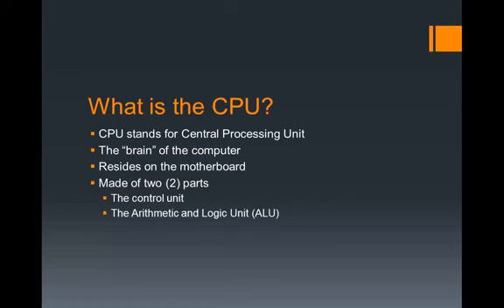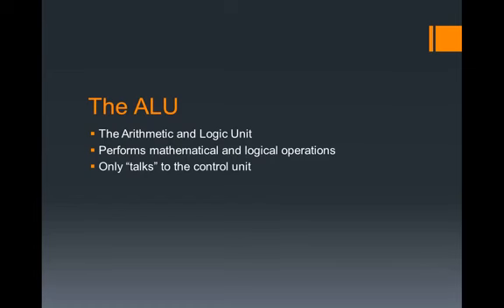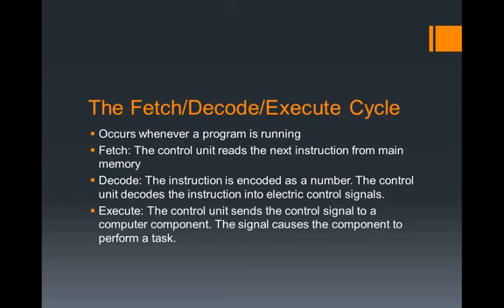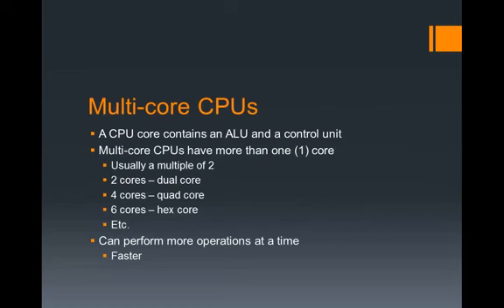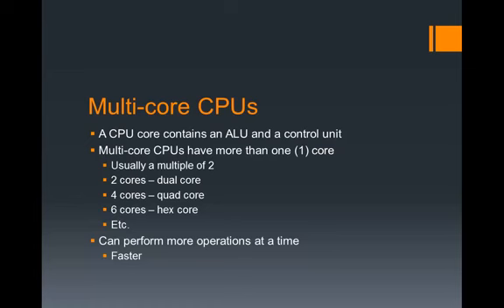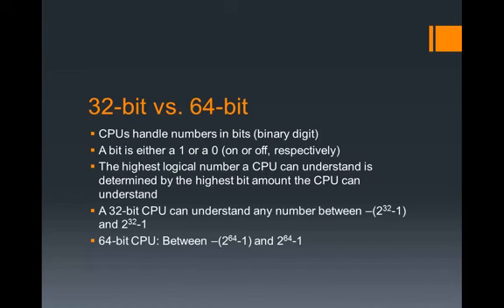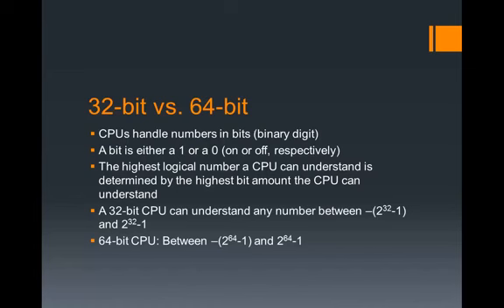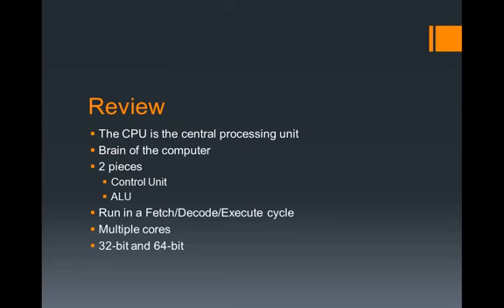Introduction to Computers Lesson 1 The CPU